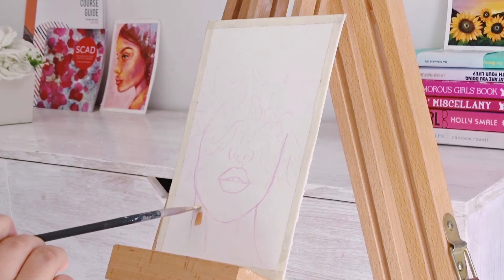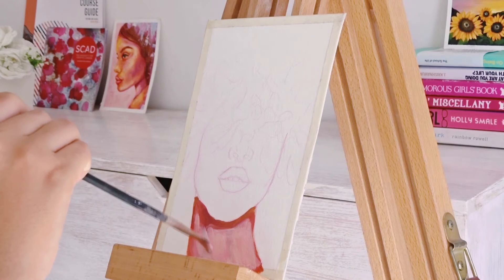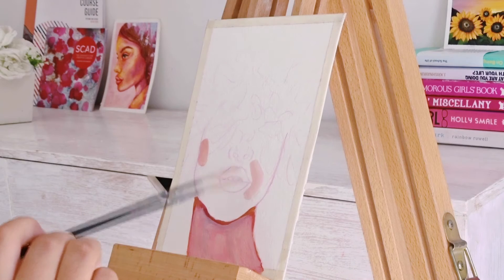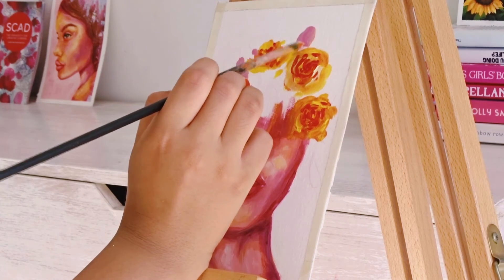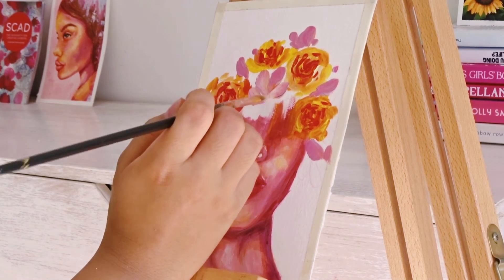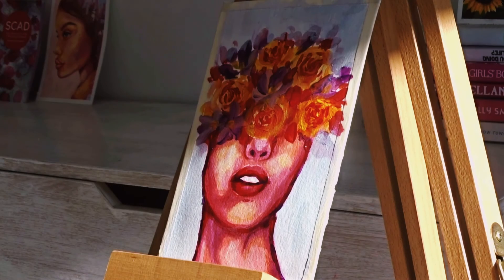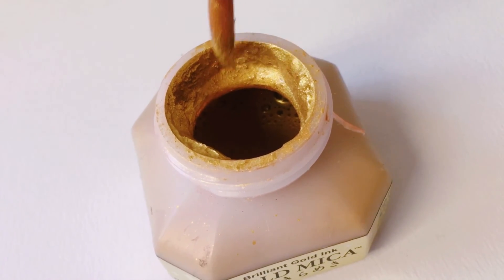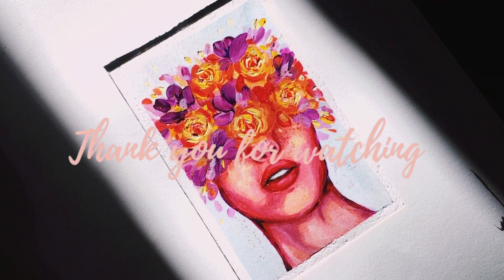✨PAINT WITH ME!✨Acrylic flower portrait painting tutorial 🌺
please check out my Instagram to see more of my art and things I'm working on :)

🌺OTHER LINKS & CHANNEL RECOMMENDATIONS!! 🌺
A few amazing people I've mentioned who inspire me that you guys should check out!

I'll see you soon for the next one, byee 🥰